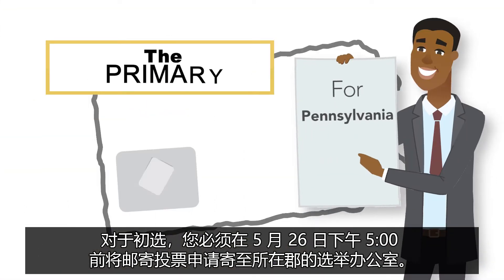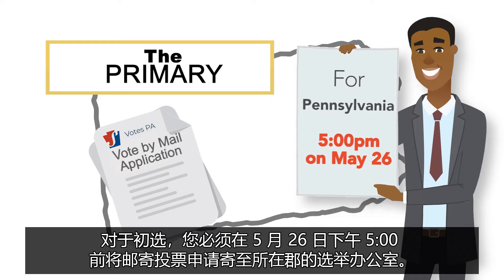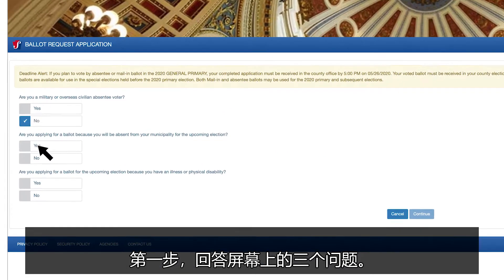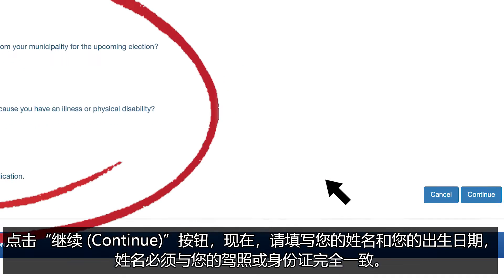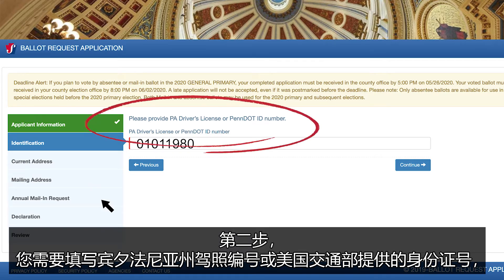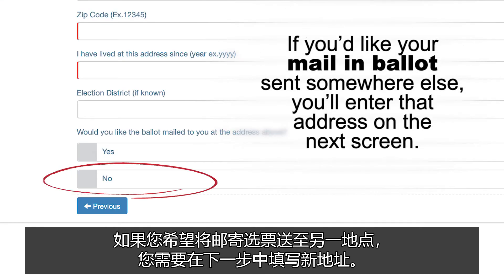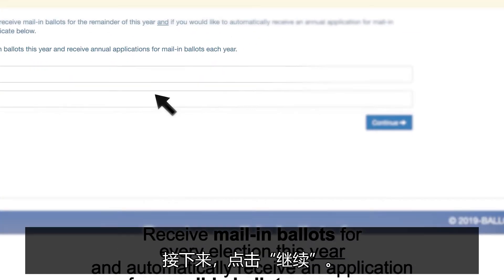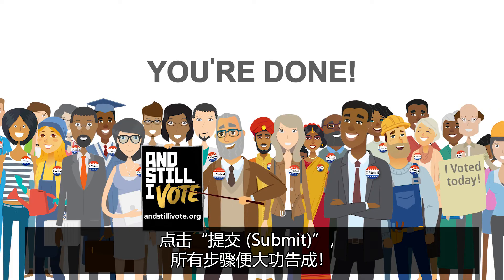How to Vote by Mail in Pennsylvania - 中文